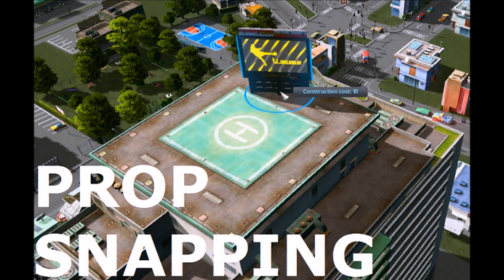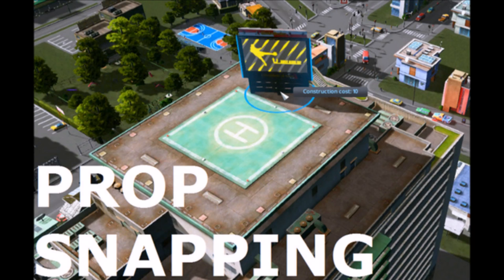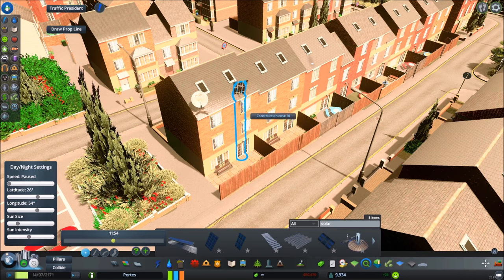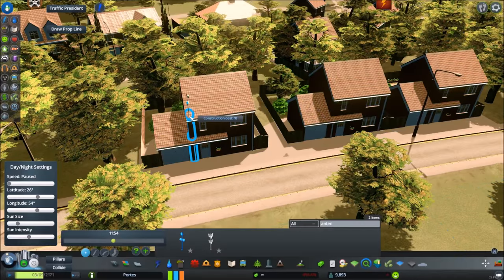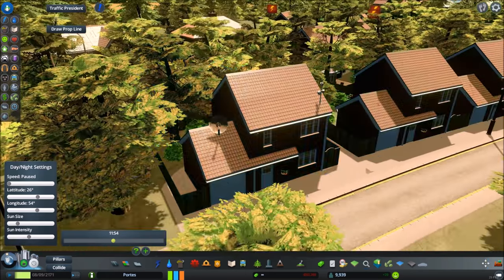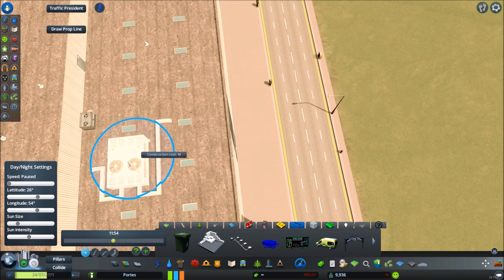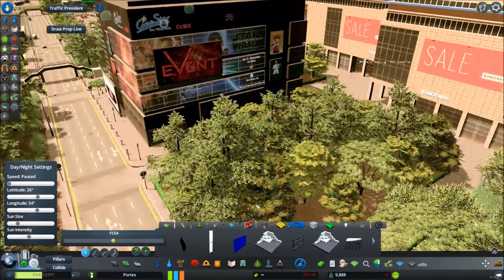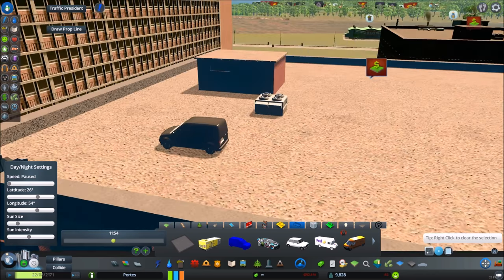Cities: Skylines - Tutorial - Prop Snapping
Cities: Skylines - Prop Snapping  by BloodyPenguin

Hello Guys, and Welcome back to another episode of Cities: Skylines with me, Pug Gaming. In this Video I wanted to bring you a quick overview of the amazing new mod "Prop Snapping!" which really opens the gates to any Cities: Skylines player.

A huge thanks to BloodyPenguin from all the C:S community for a great addition to the game!